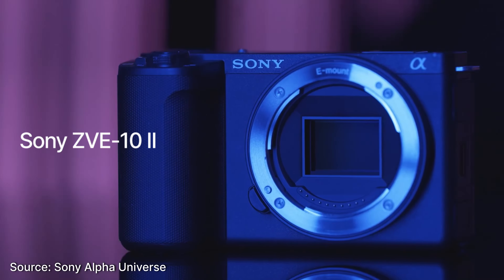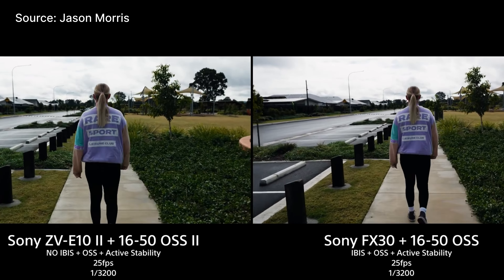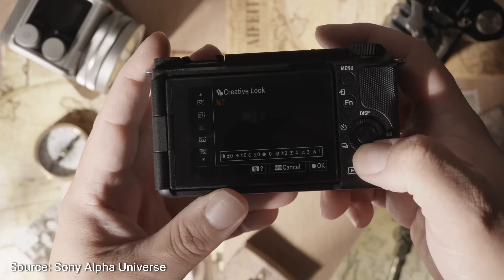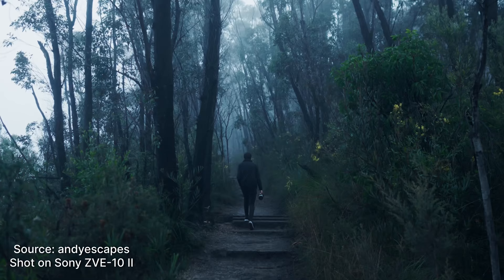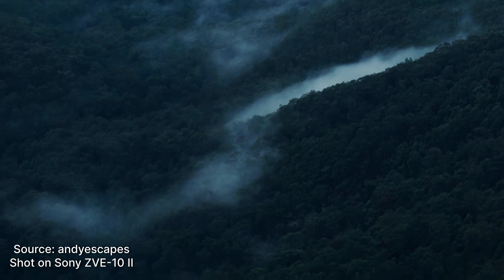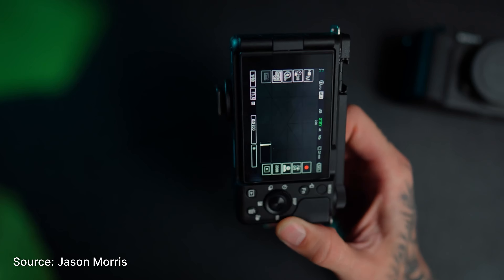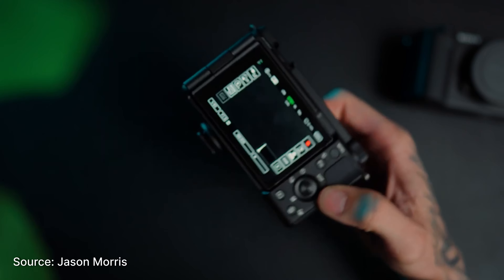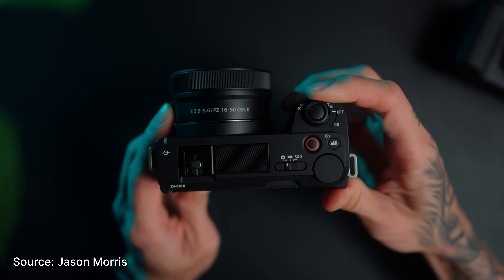Sony ZV-E10 II: The Truth Behind the Hype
🚀 Get My YouTube Mini Course

The LATEST Sony ZVE-10 II is out and it has some incredible new updates which are great for filmmakers, creators and photographers... but should you buy it?

My mission is to help coaches & creators to Get Started on YouTube, build a following & make amazing, engaging videos which will help them grow a loyal audience, get thousands of views and 5X their income